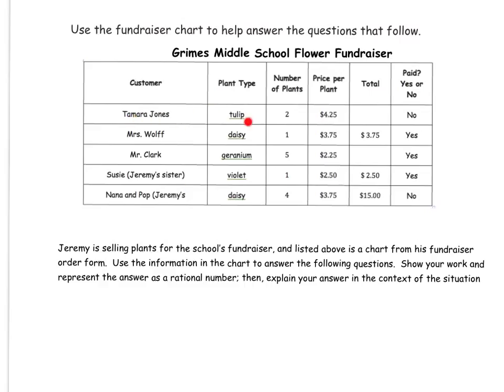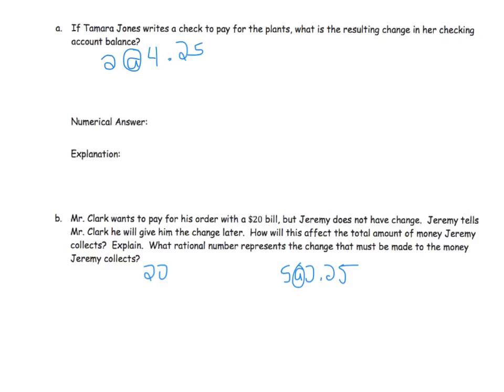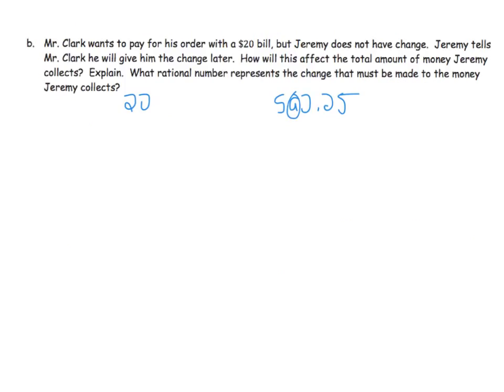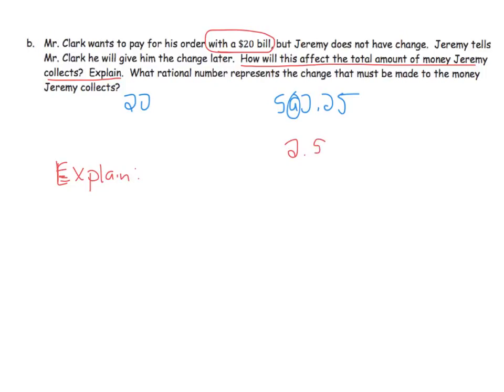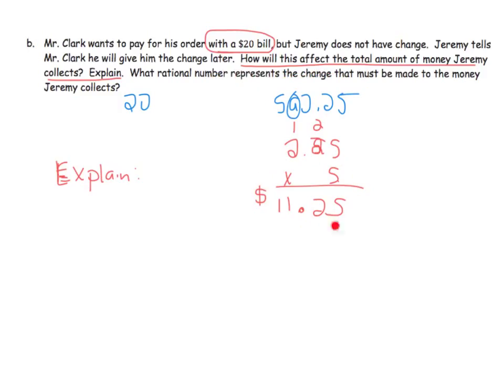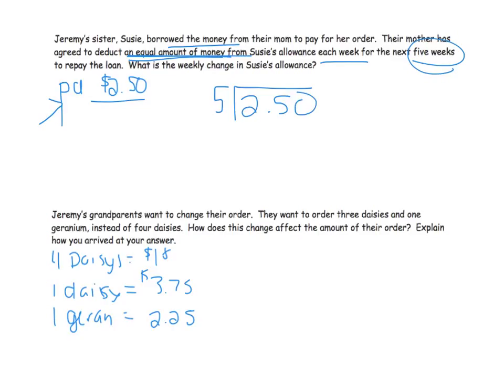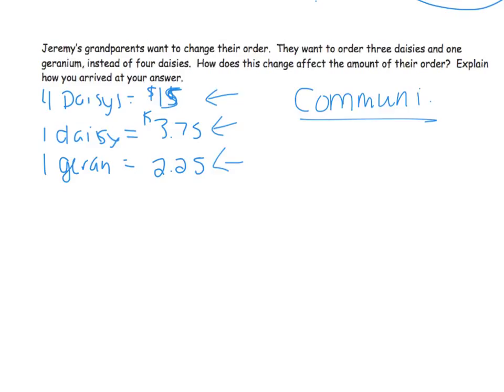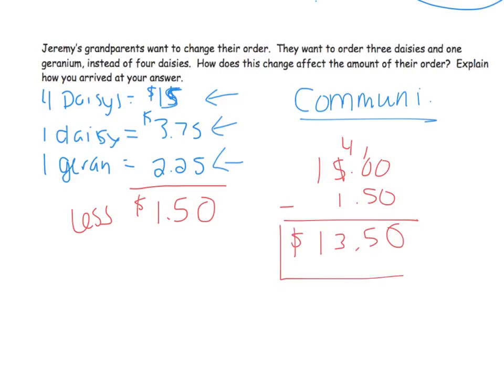applications of rational numbers